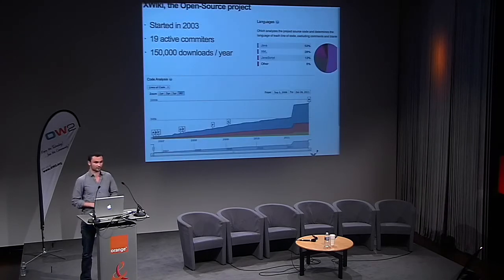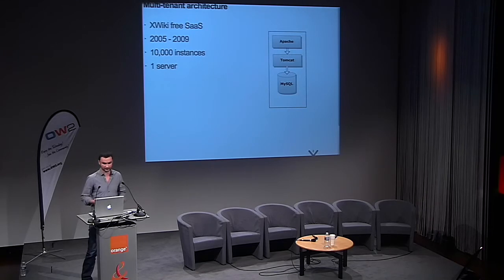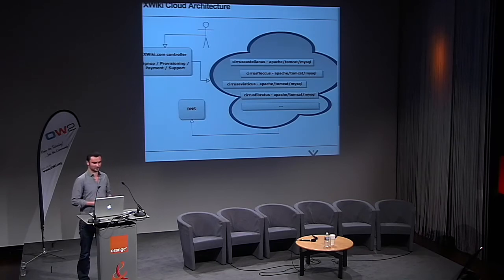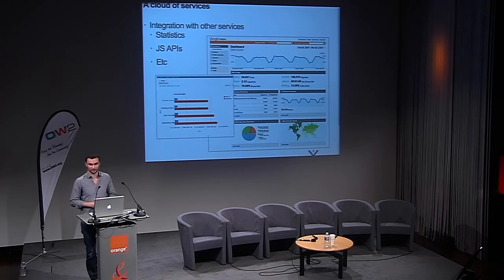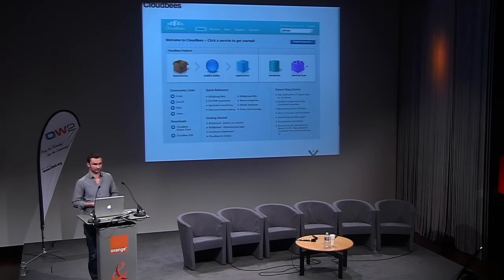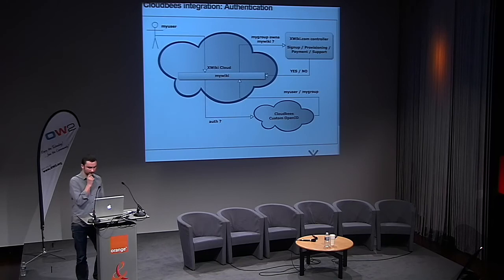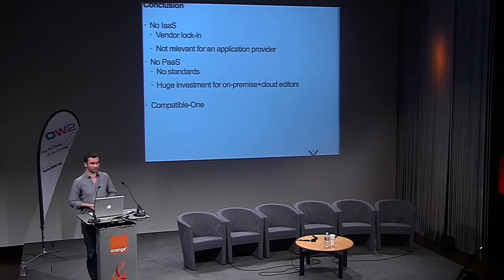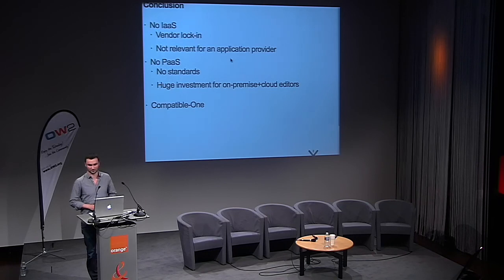OW2con 2011 XWiki Cloud: A Technical Overview, Jean-Vincent Drean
Speaker: Jean-Vincent Drean, Xwiki
Abstract:XWiki Cloud is offering on-demand hosting of wikis to companies and individuals. In this talk we will present our cloud service and its architecture. We will also describe the challenges we faced in integrating it with the CloudBees infrastructure and present the current research work for supporting multiple cloud environments.